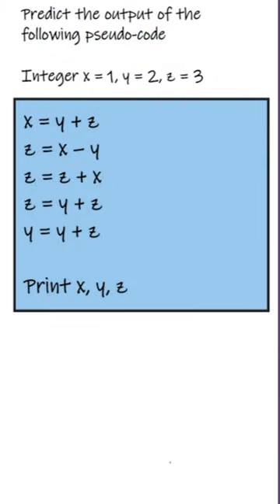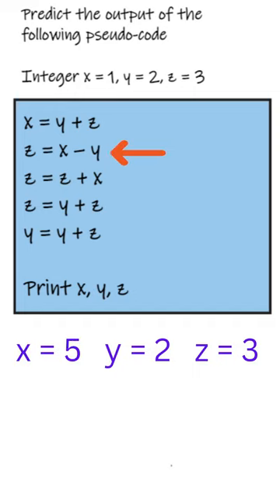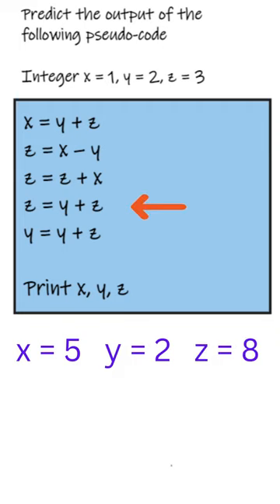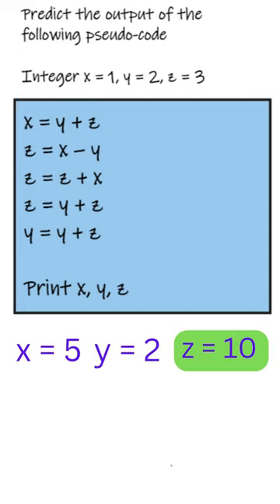Capgemini pseudocode - 2